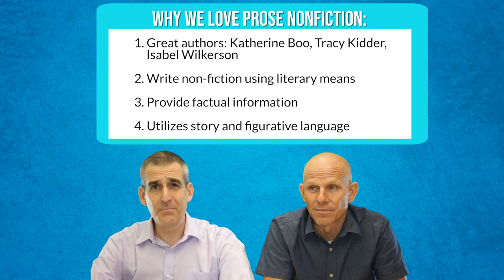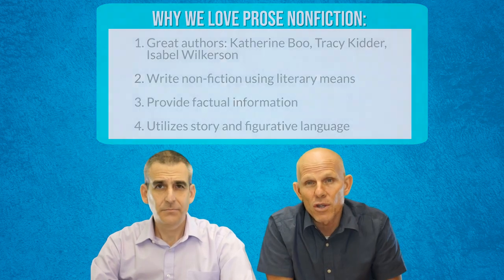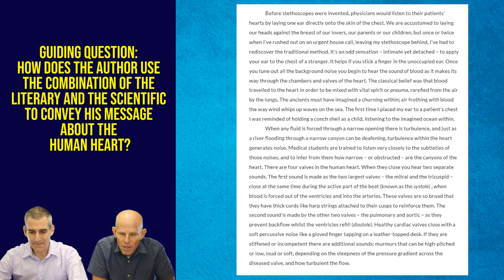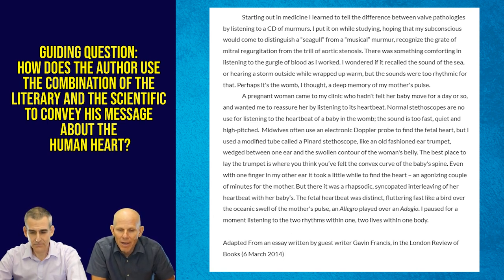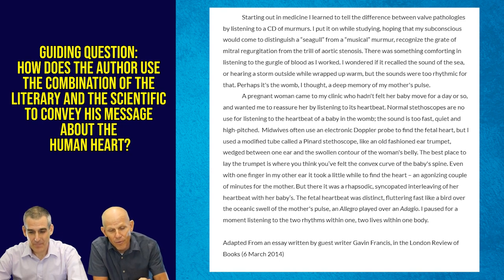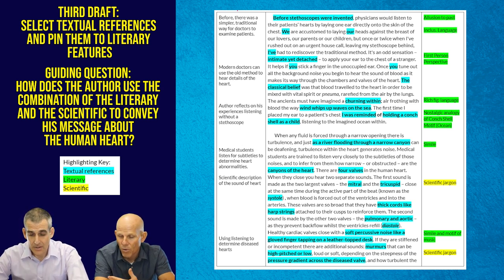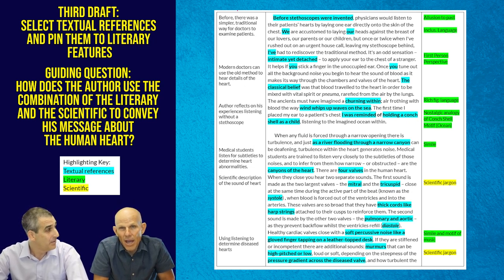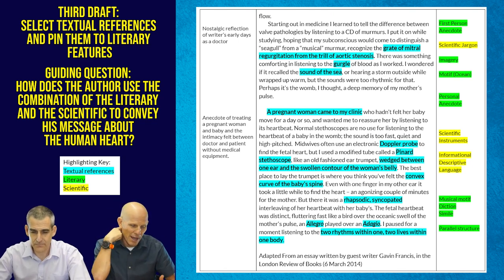IB English - Paper One Exam - "Heart" - Prose Nonfiction (Essay) - Close Reading - #1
This video presents close reading and annotation of a former Paper One exam.